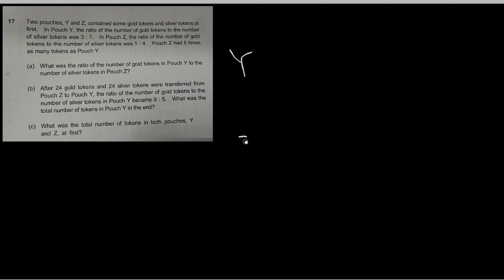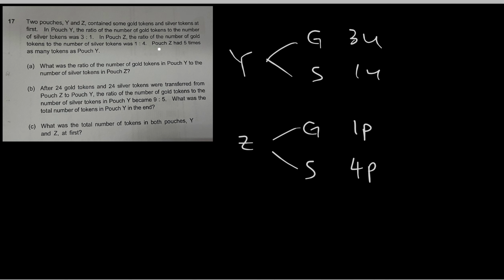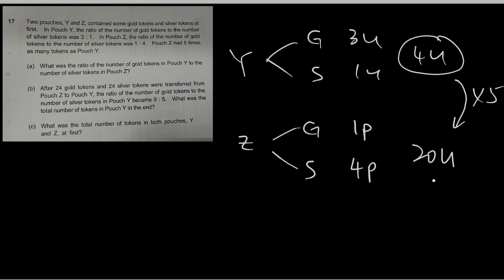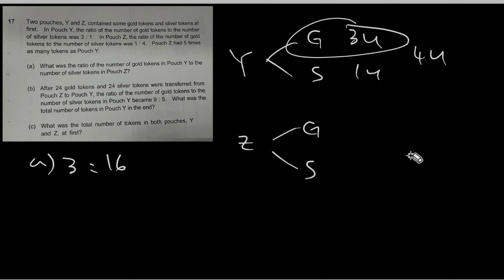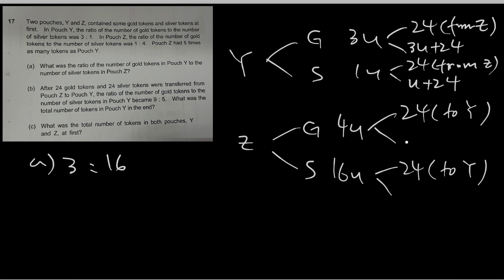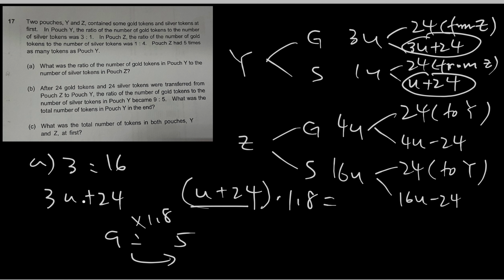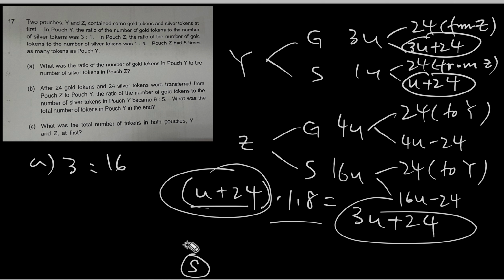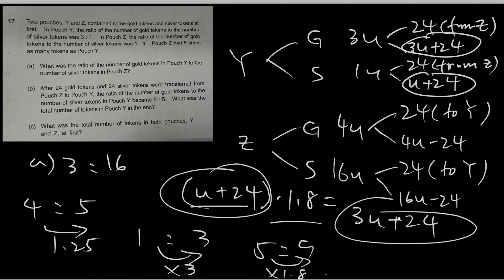20230204 lic branch using ratio with 2 unknowns